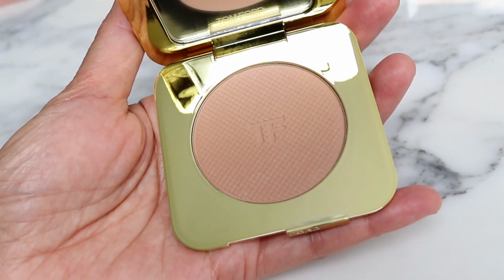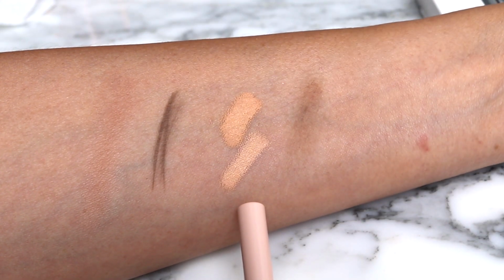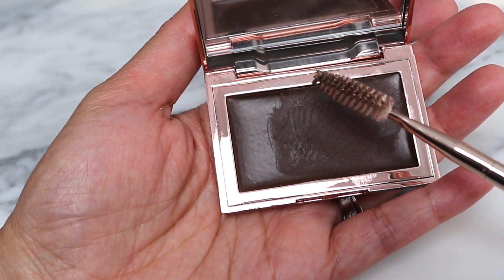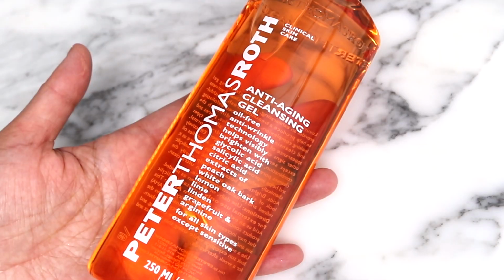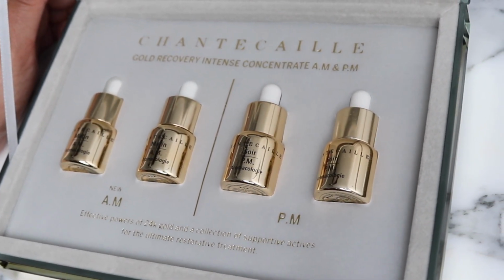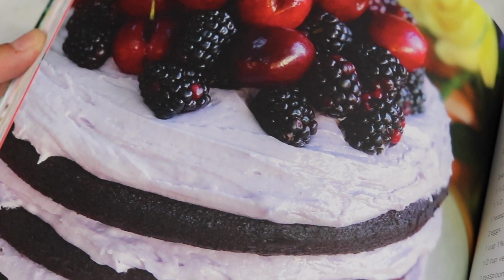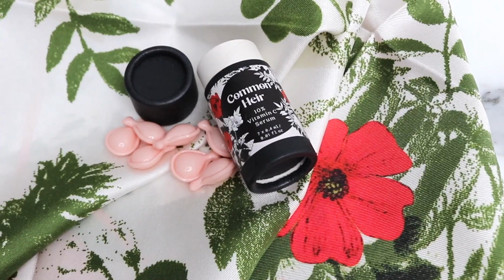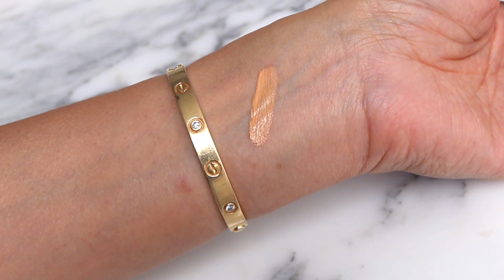🛍LUXURY BEAUTY HAUL🛍SEPHORA, SISLEY, BYREDO & VERY LOVELY PR 😍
This is not a paid for advertisement. 🥰 = kindly gifted

🎁SEPHORA HOLIDAY EVENT DETAILS
20% offer valid for Rouge members 11/5/21–11/15/21 at 11:59pm PT
15% offer valid for VIB members 11/9/21–11/15/21 at 11:59pm PT
10% offer valid for Insider members 11/11/21–11/15/21 at 11:59pm PT

💄LAURA MERCIER Secret Camouflage Correct and Brighten Concealer Duo Stick

💄CHANTECIAILLE Gold Recovery Intense Concentrate A.M./P.M.

Blush/Scarlet
Highlighter/Champagne
Lip Gloss/Blossom

💄GUERLAIN Terracotta Sunkissed Natural Bronzer Powder/Medium Warm Ltd. Edition Holiday

💄GUERLAIN Météorites Gold Pearls Light-Revealing Pearls Of Powder limited-edition powder

FILMING EQUIPMENT